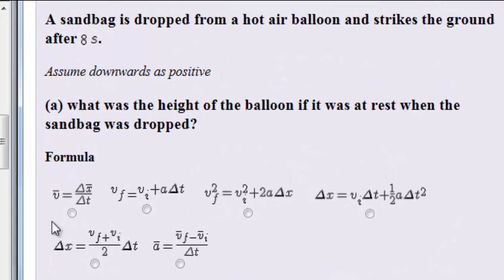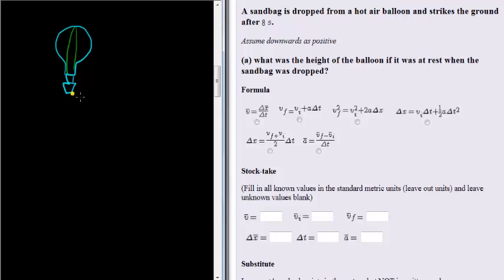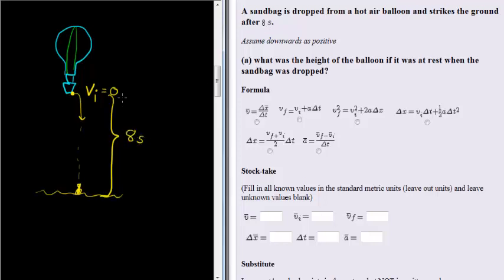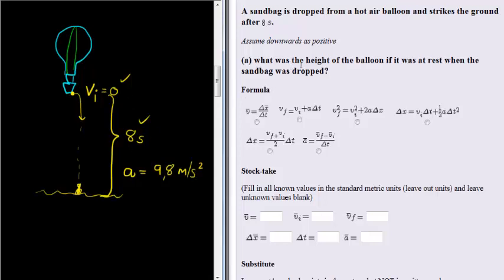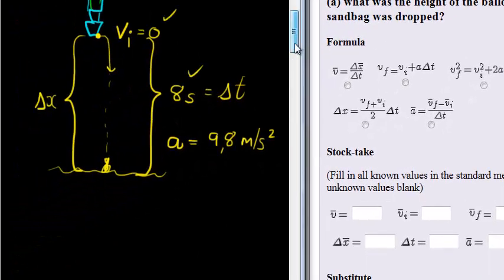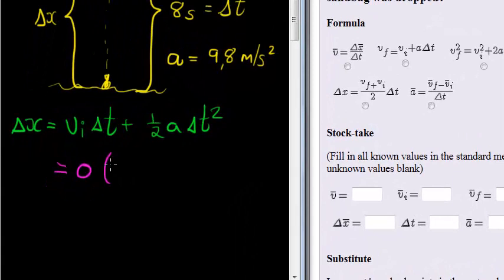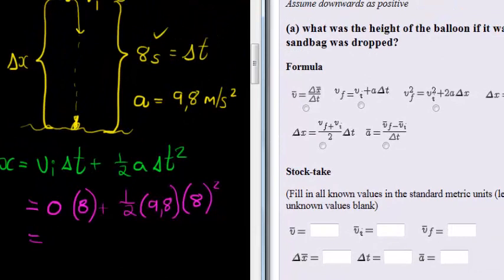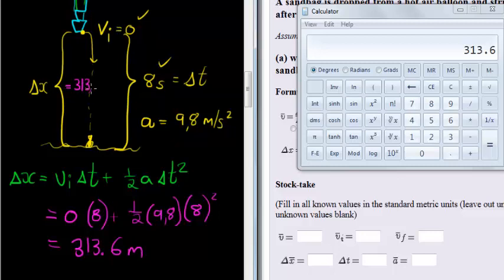Example 4a of Vertical Projection QID17945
Calculate height of falling object with an initial velocity of zero.